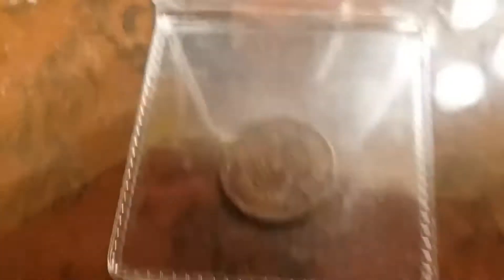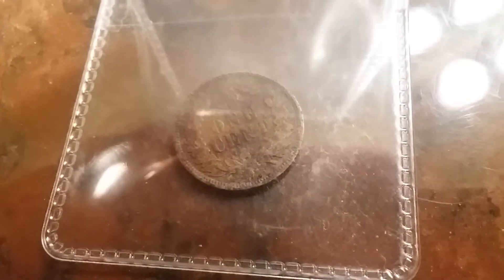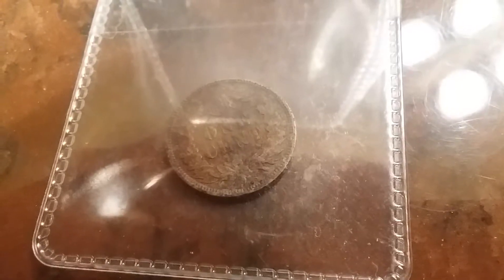1909 s Indian head penny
309,000 of these were made that make it one of the most desirable indian head pennys. 1909 s indian head penny vf with rust and corrosion. 🍪